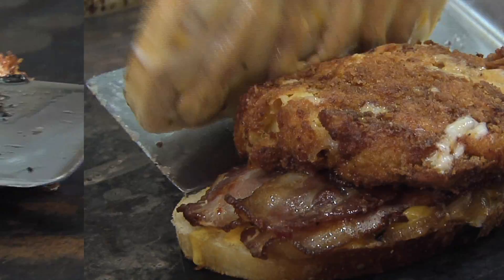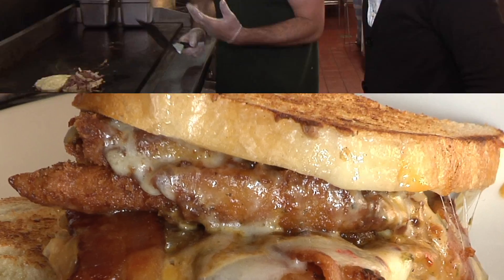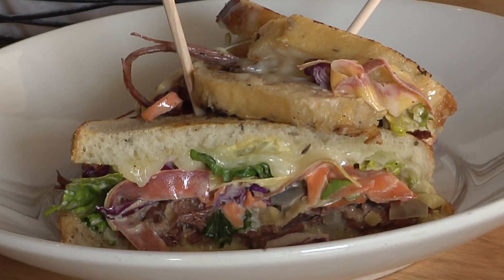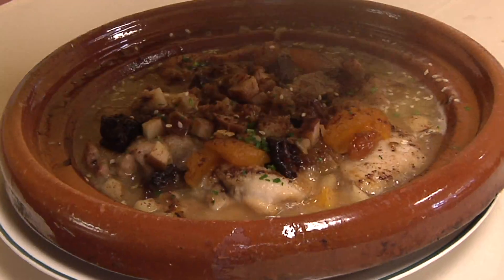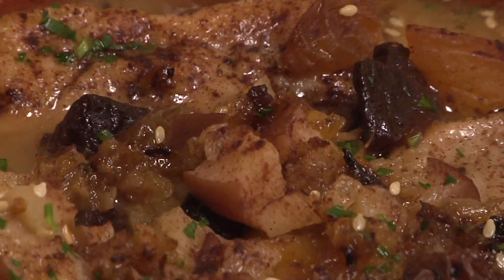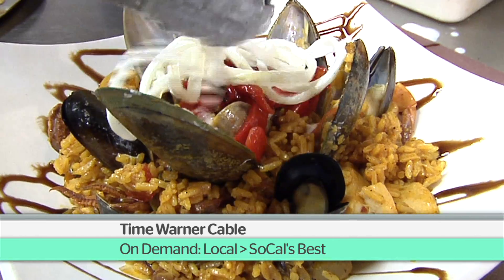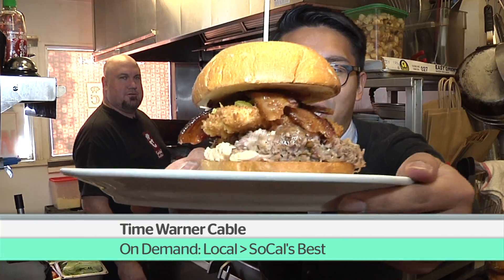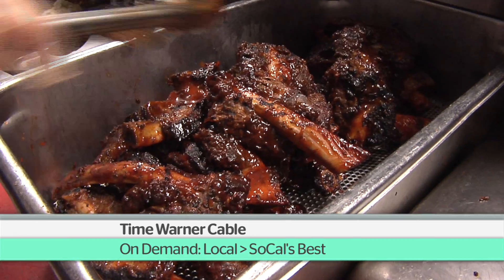Let's Eat - Episode 20 Promo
In Episode 20 of Let's Eat, Host Brian Kushida travels to Custom Melt in Moorpark and Simon's Cafe in Sherman Oaks.

SoCal -- Find Let's Eat on Time Warner Cable!

How to find Let's Eat: Go to Time Warner Cable's On Demand, select Local, then SoCal's Best!